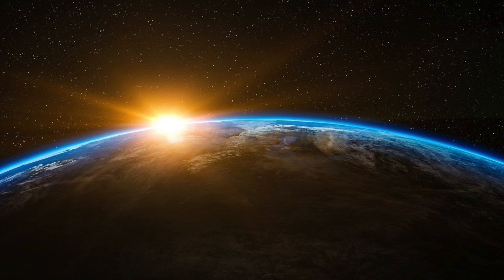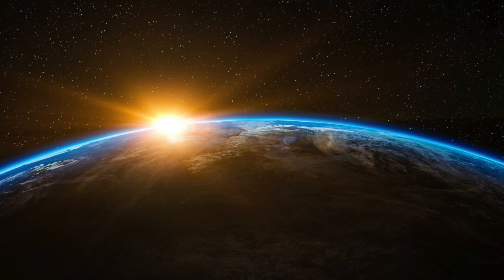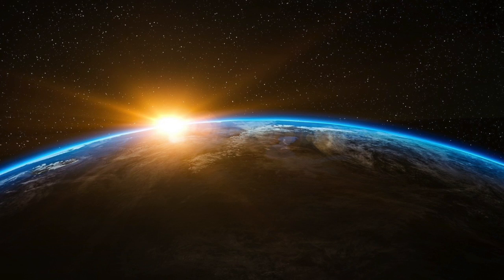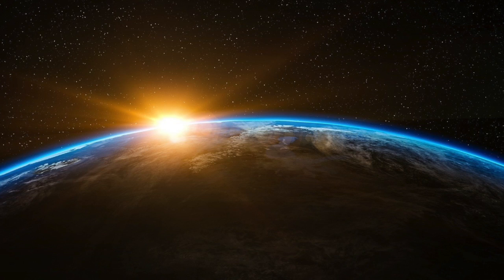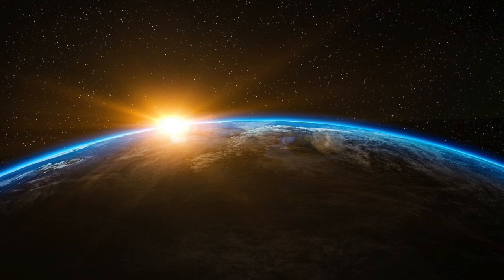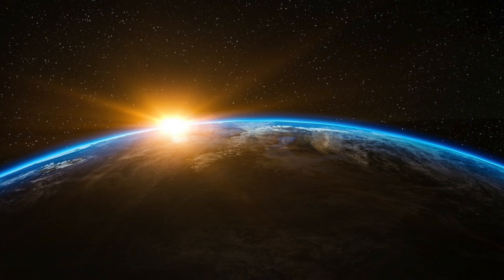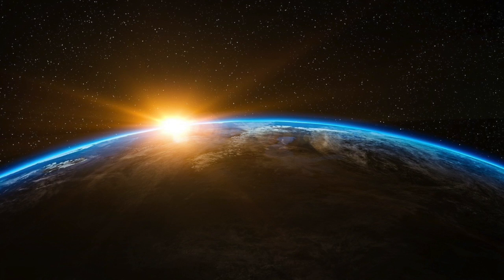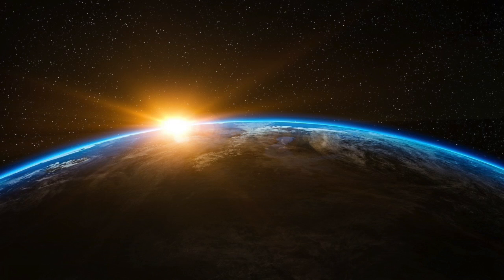O Lord Our God (We Will Magnify)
Arranged by David Knight for CCMC. Sung by David Knight and Anna Baker

CCLI Song # 196140
Philip Lawson Johnston
CCLI Licence No. 828487
+ Streaming Licence B 767911
Music Reproduction Licence B 828494
PRS LOML LE-0022532